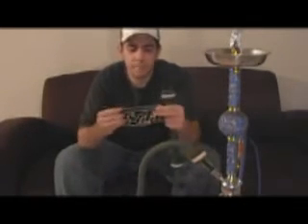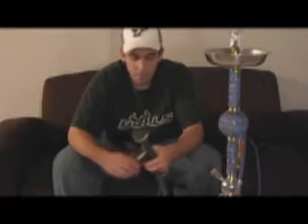Hookah Nammor Hose Review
Hookah Review: Nammor hose review. Completly washable, No rusting ever, easy pull and dense smoke. 9/10 rating